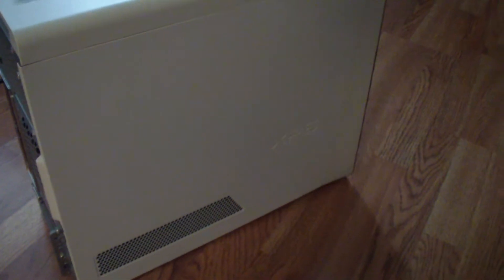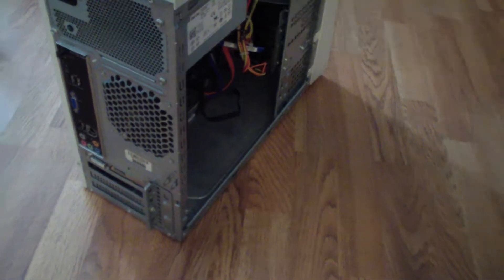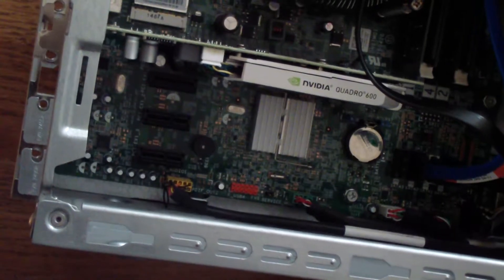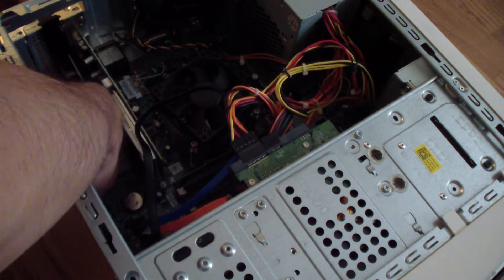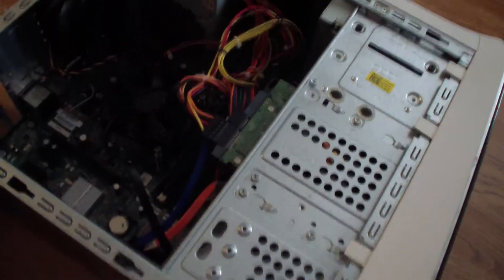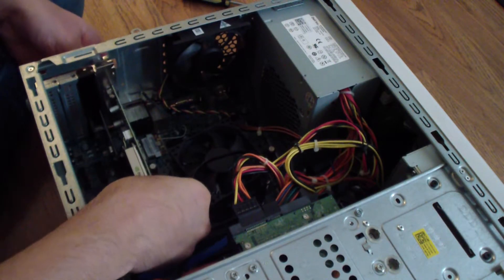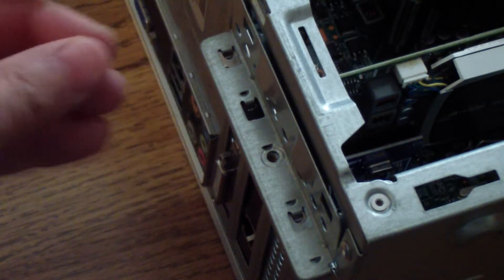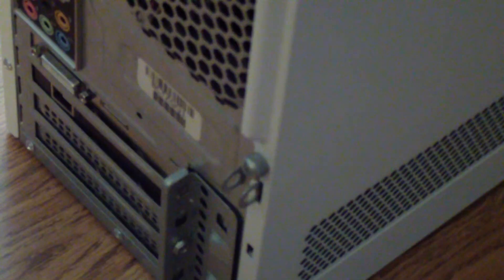Dell XPS 8300: How to Add and Remove PCI-express Cards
¶ Overview
One of the problems I ran across this computer was intermittent network connection issues in Windows 10. This computer was released in around early 2011, and it came with Windows 7 Home 64 bit. When I used this computer with Windows 7, I didn't have network connection issues when I connected the RJ-45 cable to the onboard network device. After I upgraded to Windows 10 Home 64 bit, I had constant network problems, the network would work, and it won't work. It happened almost every time I turned on the computer.

Since this computer was released in 2011, and Windows 10 came out in 2016 there were bound to be driver issues. I couldn't find Windows 10 drivers for this computer(Dell XPS 8300). Obviously, no company is going to spend money to have a driver written with old hardware, because computer companies want to sell the latest computers. There is no profit in supporting old computers.

Computers are modular, so you can add new parts to them that's why they have additional PCI, and PCI-express ports. If the onboard graphics card does not work, you can add a graphics card in the PCI-Express X16 port. If the network card doesn't work well, you can swap it out for another PCI-e x1 network card.

♣ Parts
    ◙ Ugreen Gigabit Ethernet PCI-e 10/100/1000 card

♦ Procedure
     • Remove side panel.
     • Remove the PCI-e cover.
     • find a empty PCI-e x 1 slot and remove the PCI-e slot cover.
     • Align the PCI-e x 1 slot to the network card.
     • Push down and push forward to get the network card in.
     • Close the PCI-e cover.
     • Put the side panel back on.
     • Insert the phillip screw for the side panel.